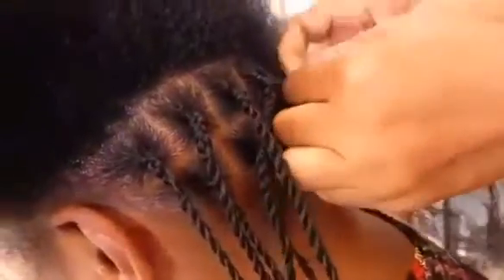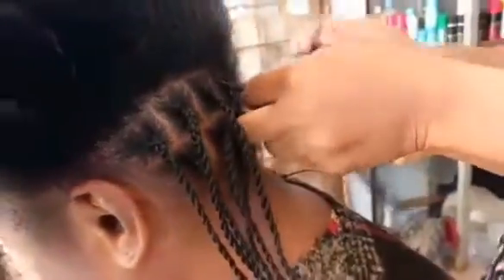Twisting My Natural Hair In My Sister's Shop // Watch Till End To See How It Turned Out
Facebook. Okafor Chichi
Instagram. Okafor Mabel